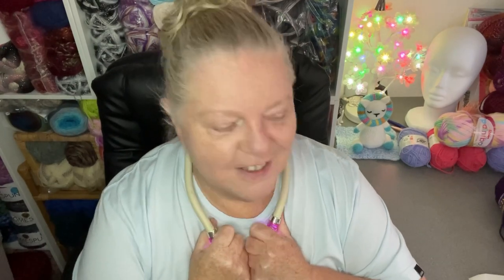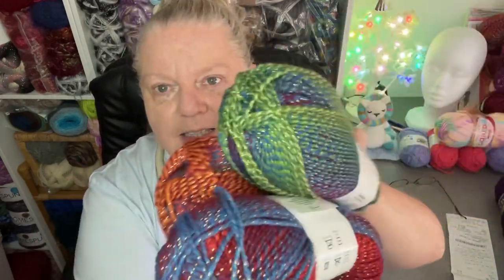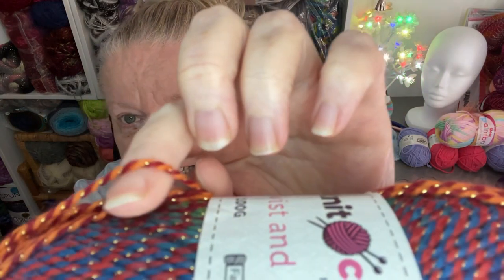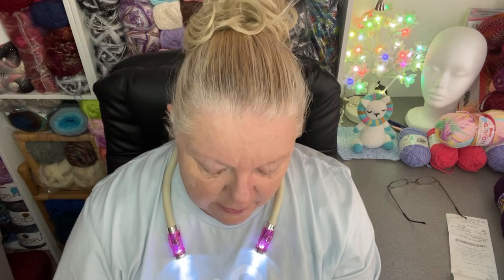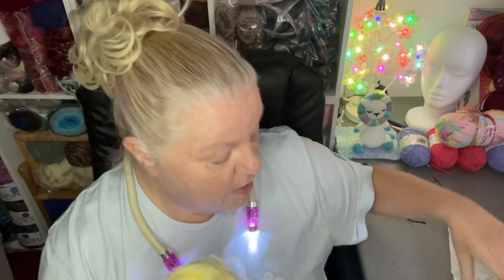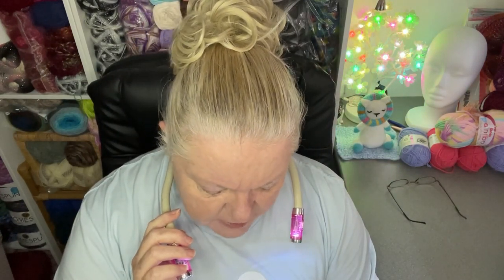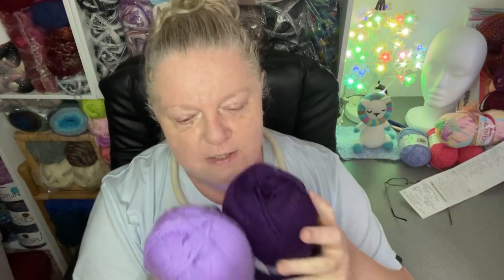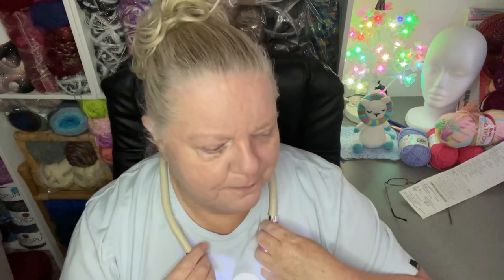What Yarn Made it Into my Shopping Basket | Crochet Rocks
By Tracy@crochetrocks

Yesterday I uploaded a video of my Shopping Trip called. Come shopping with me Crochet Rocks to HobbyCraft. SO. What yarns Made it into my Basket? I did not go crazy but i bought some beautiful yarns. I hope you enjoy the shopping trip and the yarn unboxing - haul - review - unveiling what every you want to call it...

How to Support my other channels.